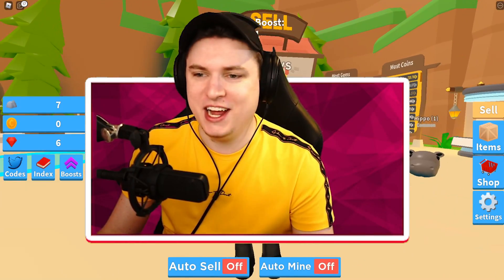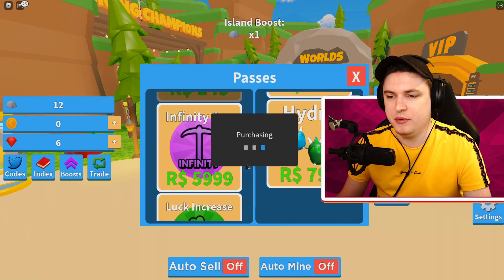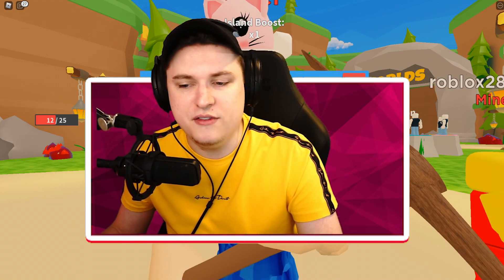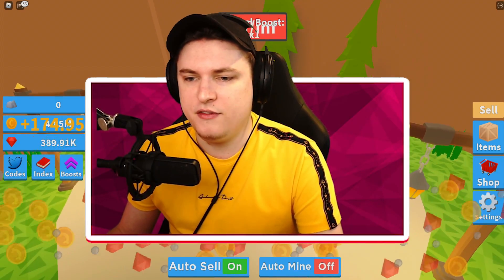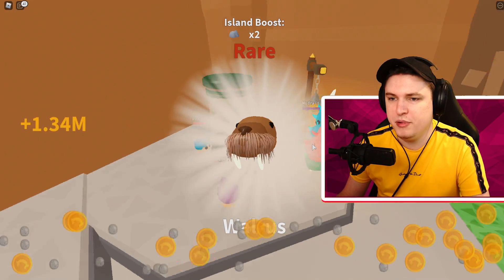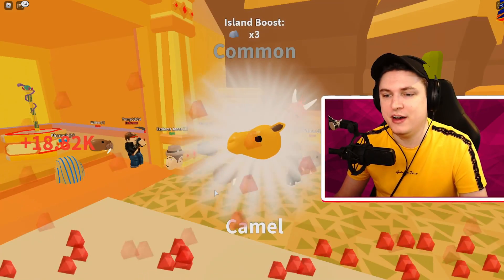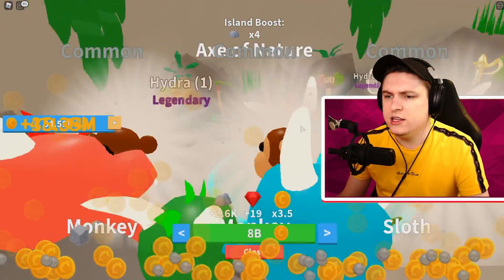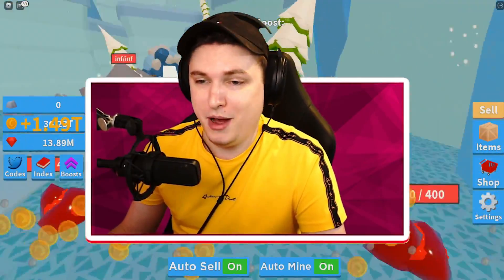ALL 8 Roblox Mining Champions Codes! *FREE AUTO MINE/SELL!*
ALL 8 Roblox Mining Champions Codes! *FREE AUTO MINE/SELL!* Today in roblox mining champions we are checking out the newest updates and finish the game! While we provide every code there is possible in the game!

» Hey guys! It is Defild here and welcome to Roblox Mining Champions!